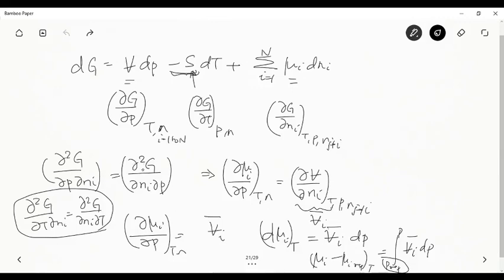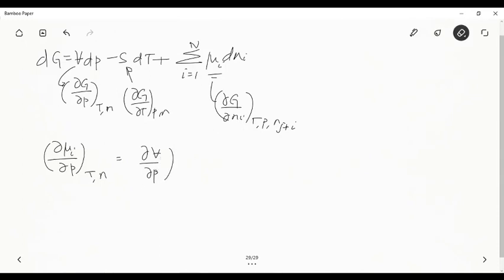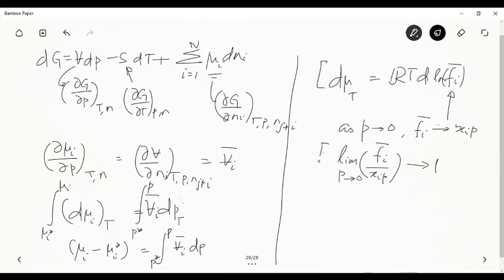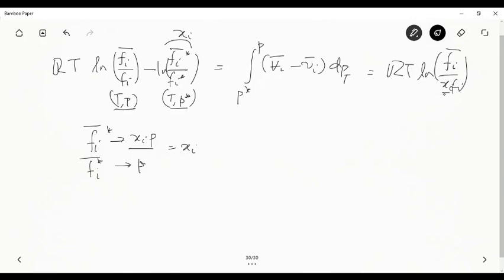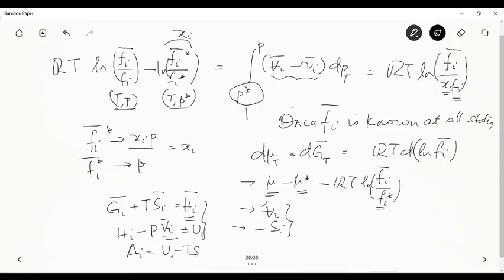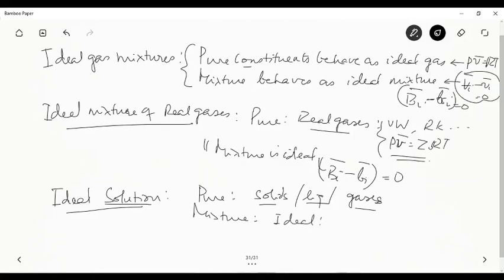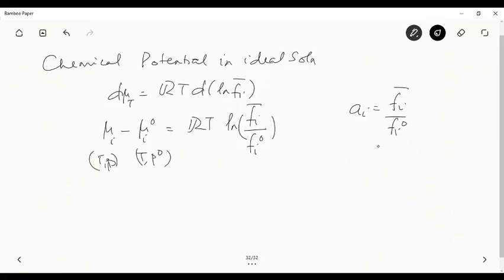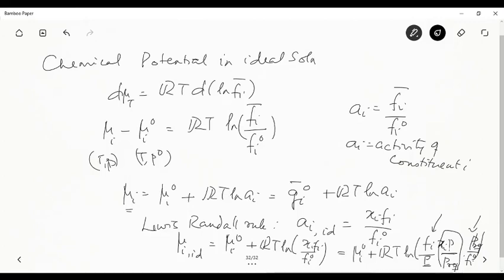Lecture 29 Fugacity of constituents of a mixture and Ideal solutions